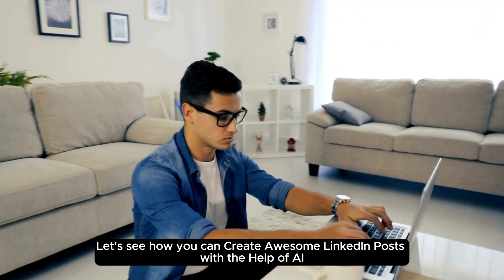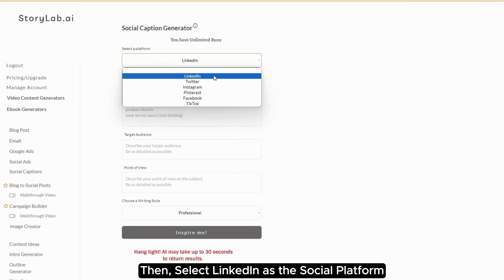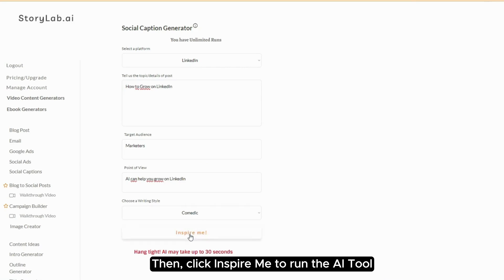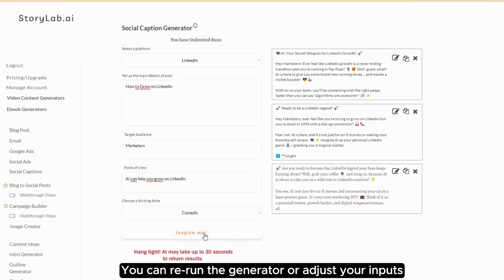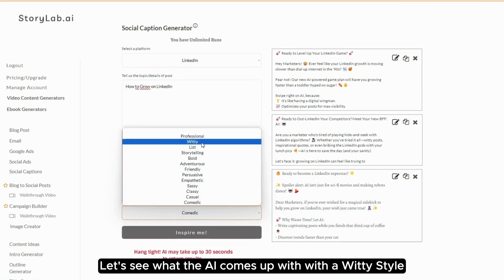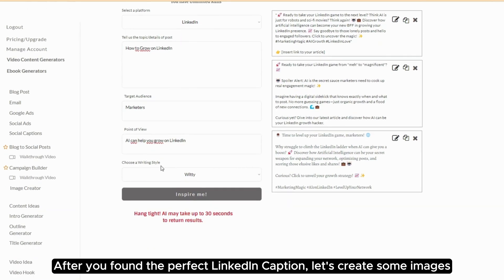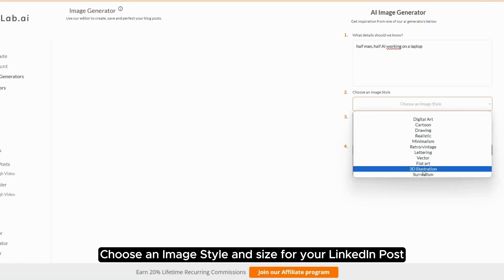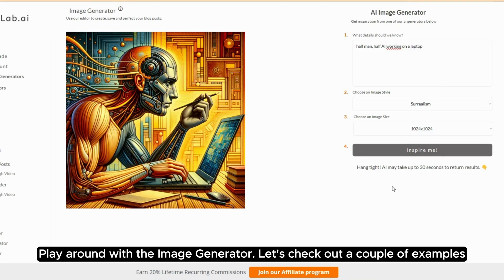Create LinkedIn Posts With AI [Free AI Tool]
Here's how you can Create Effective LinkedIn Posts with AI.

Combine the power of a LinkedIn Caption Generator and AI Text-to-Image Generator and Create Awesome LinkedIn Posts With AI in Minutes.

Work with AI and come up with unique angles for your LinkedIn posts. Create your Free StoryLab AI account and get started today

1. Select the Social Caption Generator
2. Then, Select LinkedIn as the Social Platform
3. Describe what your LinkedIn Post should be about, your target audience, point of view
4. Click Inspire me to run the LinkedIn Caption Generator

Create Effective LinkedIn Posts with AI by getting AI to come up with LinkedIn Captions from multiple angles.